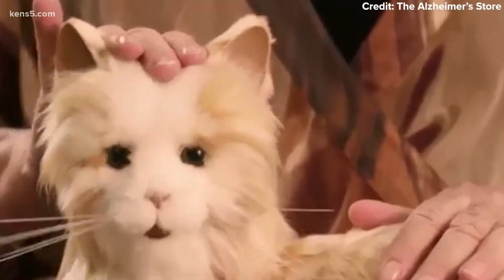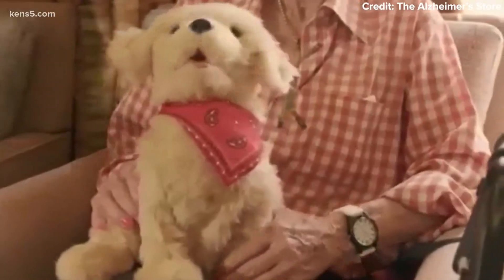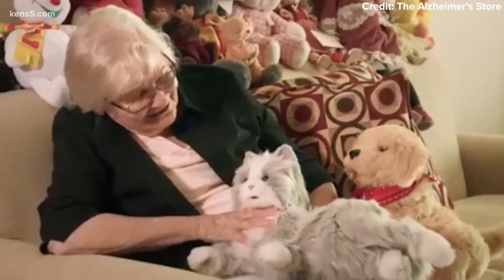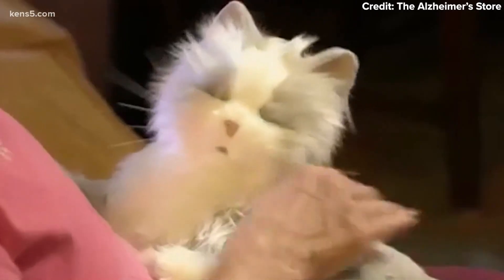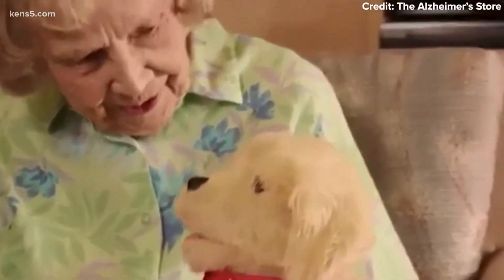Robotic pets can serve as a companion during a pandemic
A dog that barks and a cat that meows. But it’s not a real animal; it’s a robotic pet. And it could make a difference for someone who is alone in the pandemic.